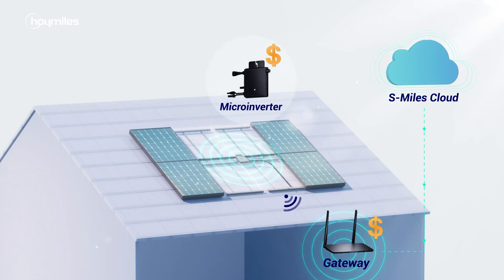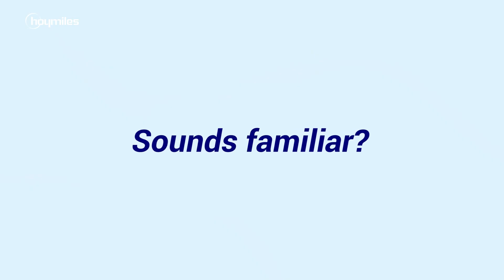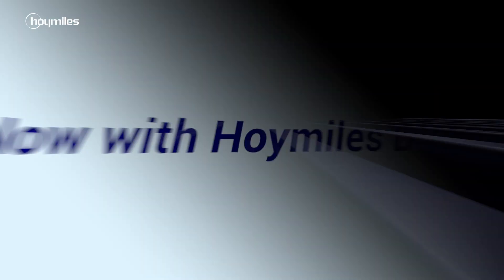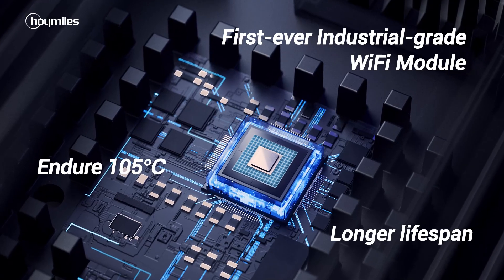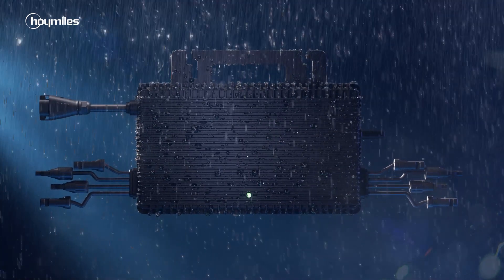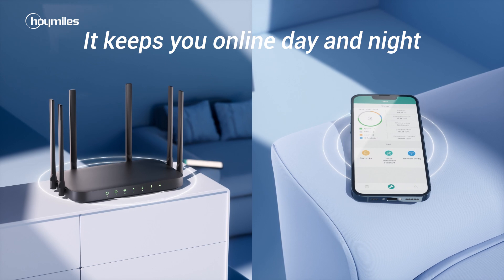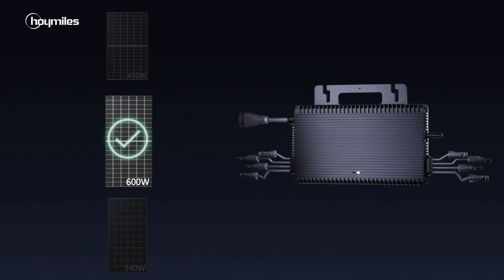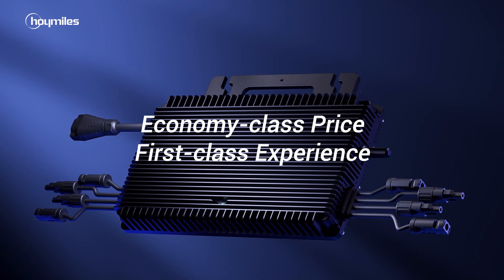DW – WiFi integrated Microinverter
The DW microinverter. Seamless data collection for everyone.

Built-in Wi-Fi. Built to last. For the first time ever, an industry-standard Wi-Fi module meets a market-leading microinverter.

Seamless, reliable, consistent data transfer. Perfectly designed for smaller budgets and more compact solar power installations.